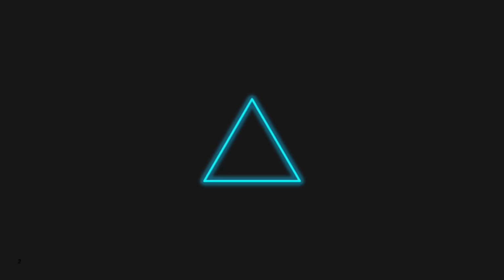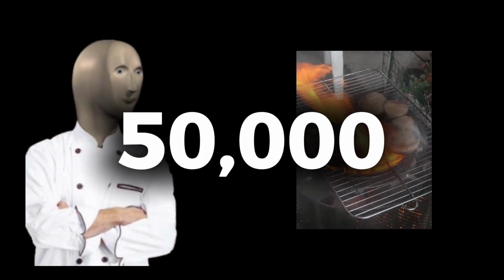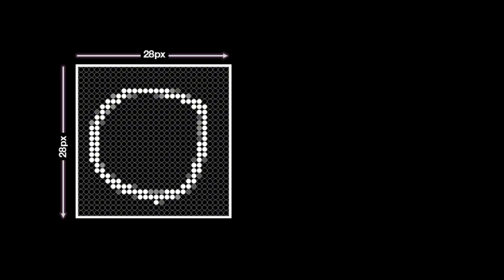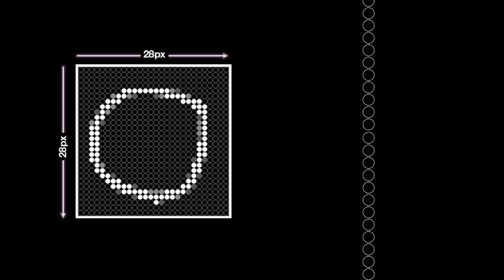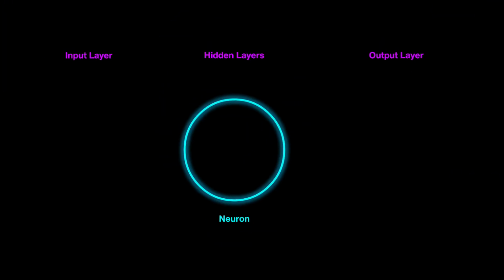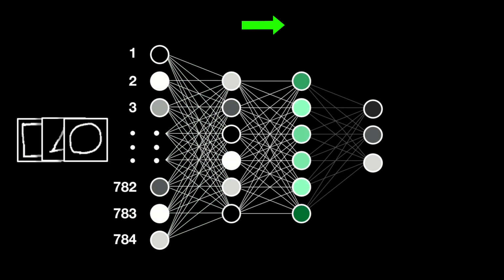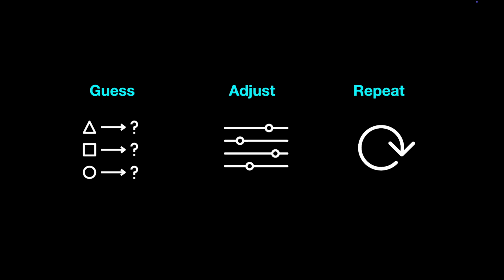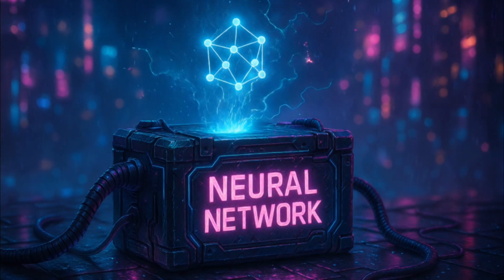This Is How AI Learns (Neural Networks Made Simple)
Unlock the mystery of how AI actually learns! 🚀 In this video, we break down neural networks in the simplest way possible — no complicated math, just clear explanations and visuals.

You’ll discover:
- What neural networks are
- How they mimic the human brain
- The step-by-step process of how AI learns from data

Whether you’re a beginner curious about AI or someone looking to refresh your understanding, this video will give you the clarity you need.